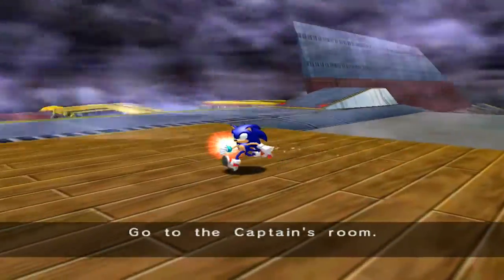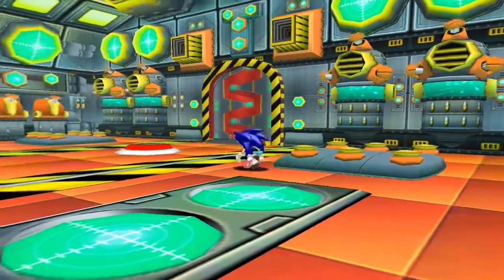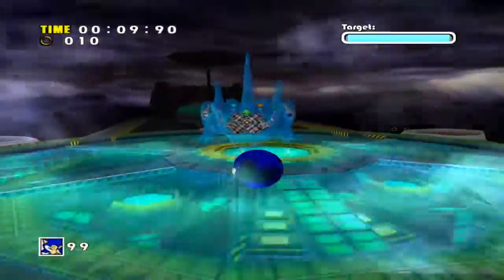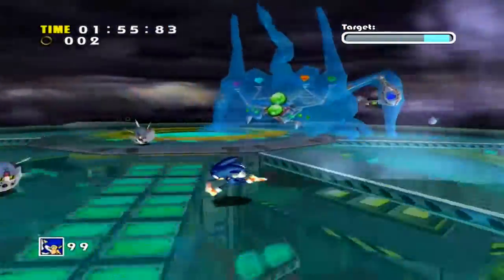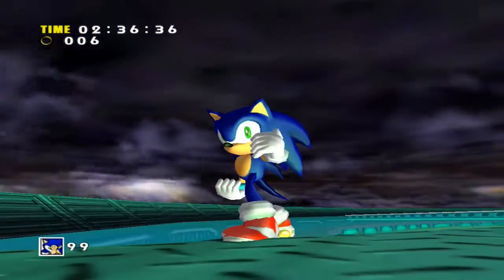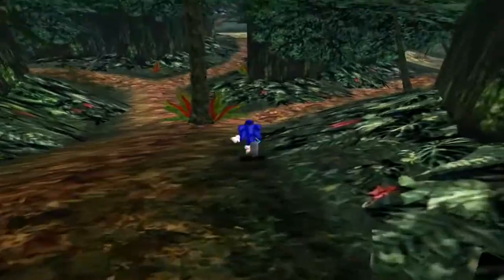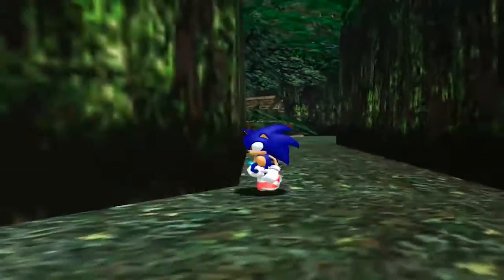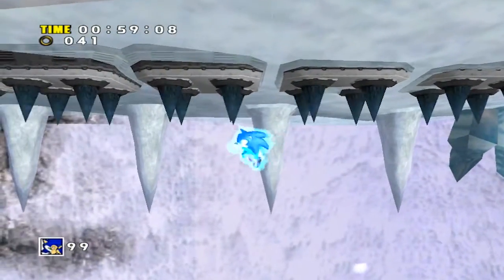Sonic Adventure DX - Sonic's Story - Episode 11 - Chaos 6!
The beast has a new form... this time with a tail!